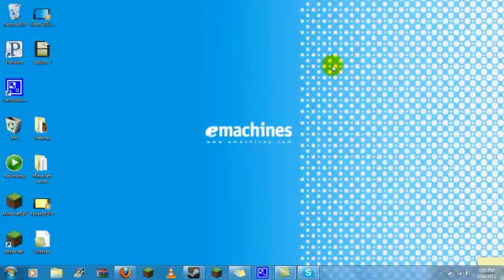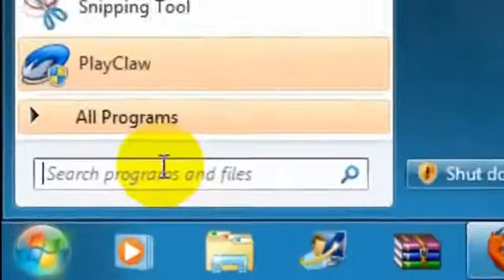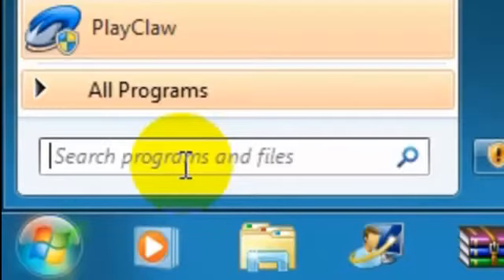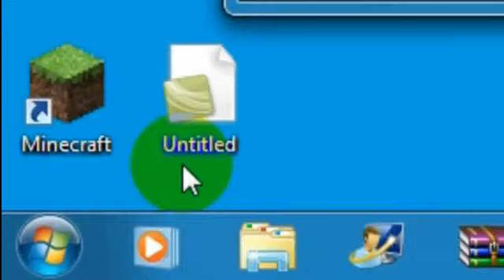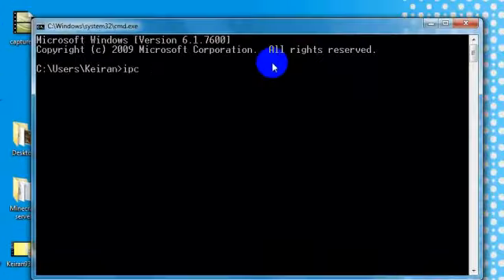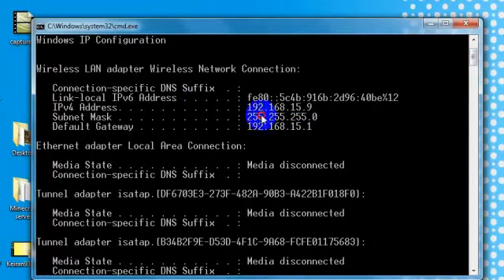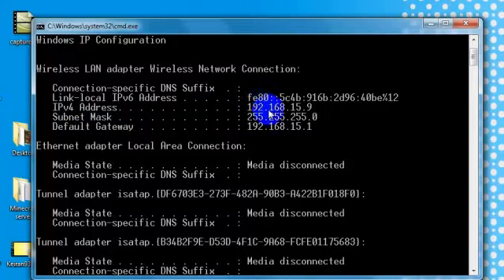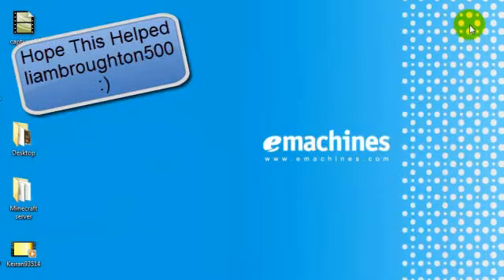Minecraft how to find your ip